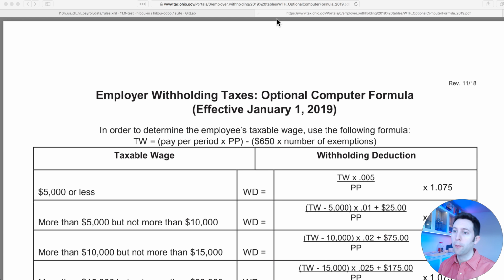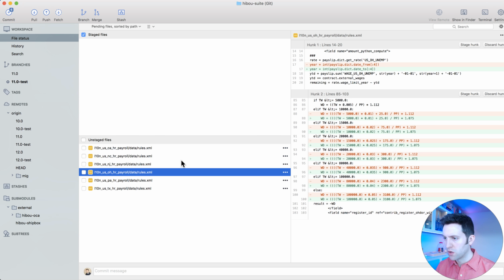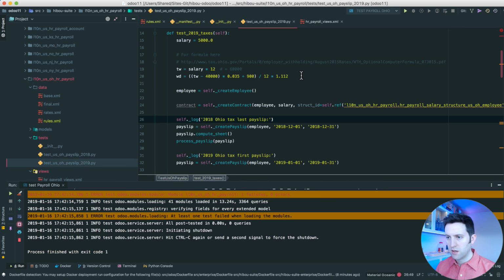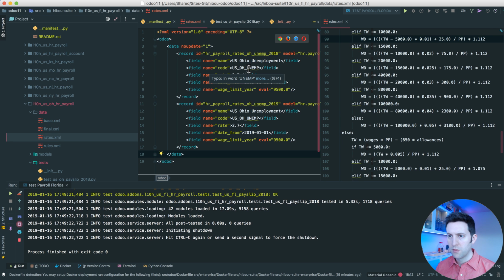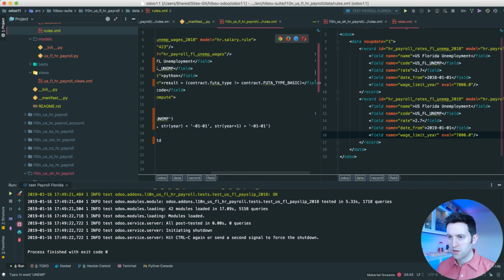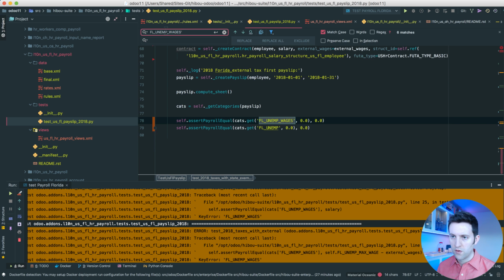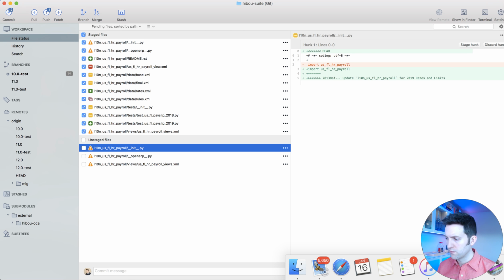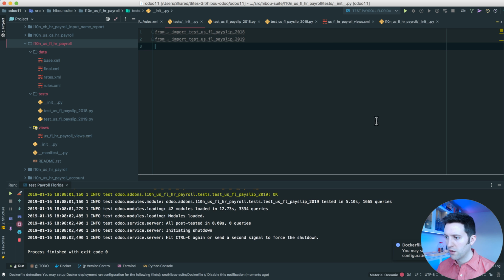Hibou - Payroll - Florida 2019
Come along as we build useful software.